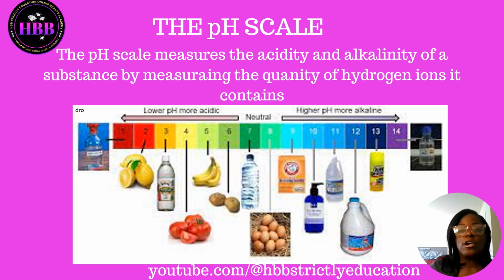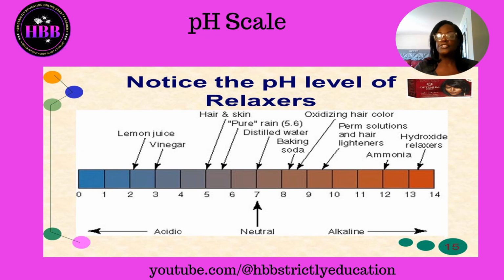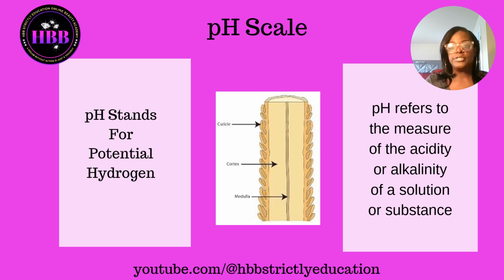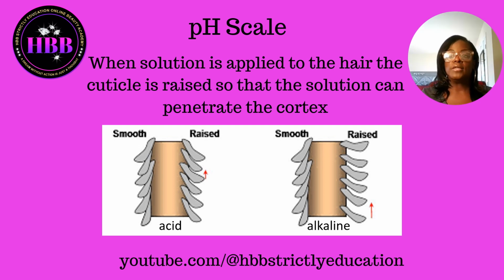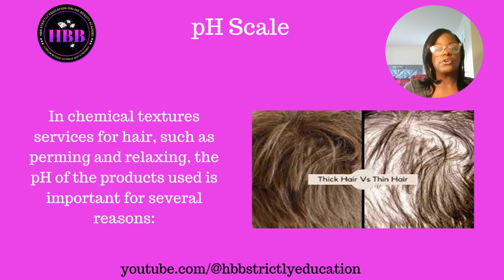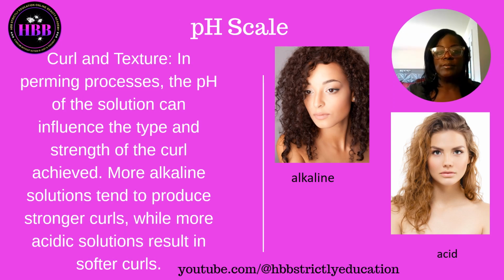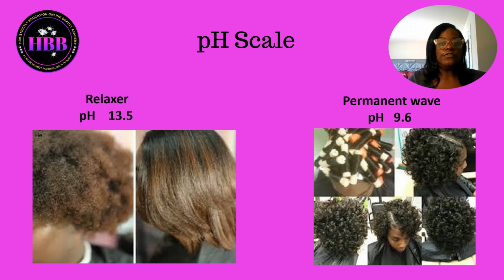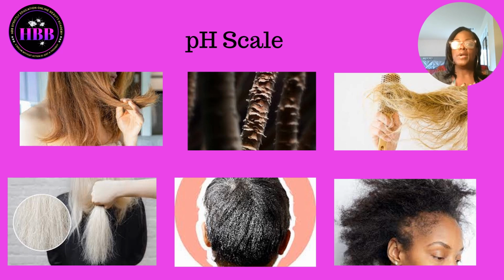(2) CHEMICAL TEXTURES | LET'S TALK ABOUT THE pH SCALE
PH SCALE:
IN THIS VIDEO YOU WILL GET
1.  AN UNDERSTANDING OF THE pH SCALE
2.  WHY YOU NEED TO UNDERSTAND THE PH SCALE
2.  HOW IT AFFECTS CHEMICAL TEXTURE SERVICES